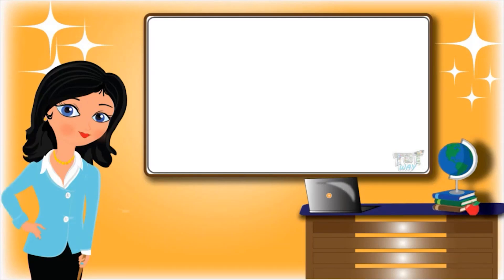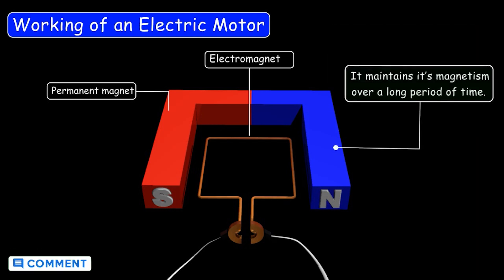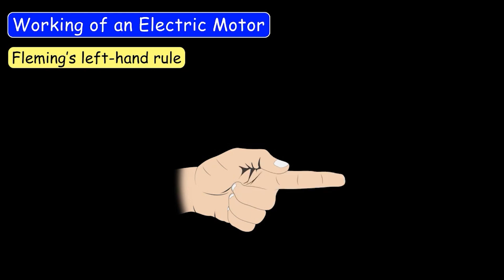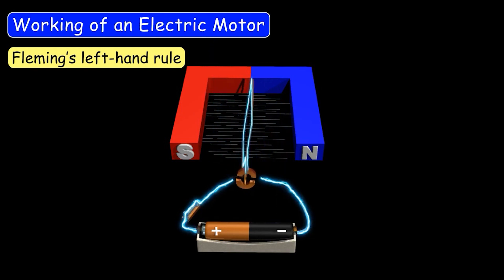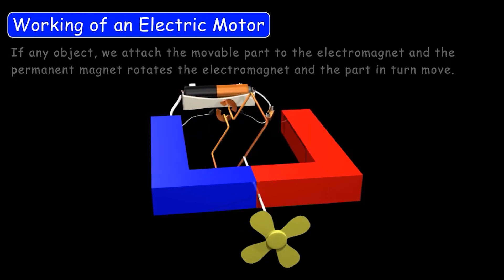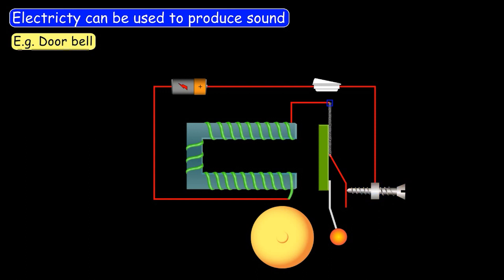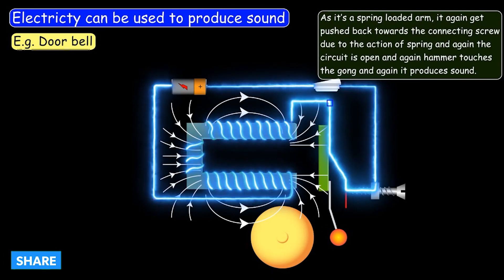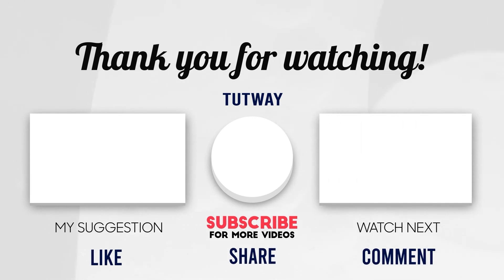Transforming Electricity into Kinetic Energy and Sound Energy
Electric Current | Electrical energy or Electricity | Kinetic Energy | Sound Energy | Transforming Electricity into Kinetic Energy and Sound Energy | Working of an Electric Motor | Concepts and Examples | Science
This Educational video explains about ”Transforming Energy”. This will help them a lot in their daily routine.
Energy
Kinetic Energy
Sound Energy
Working of an Electric Motor